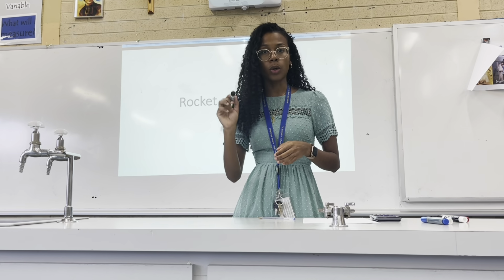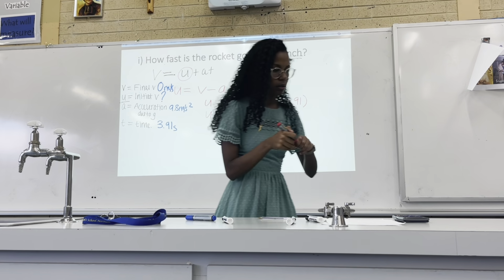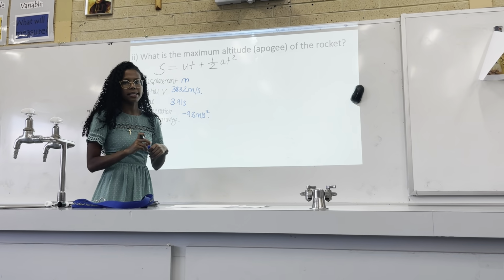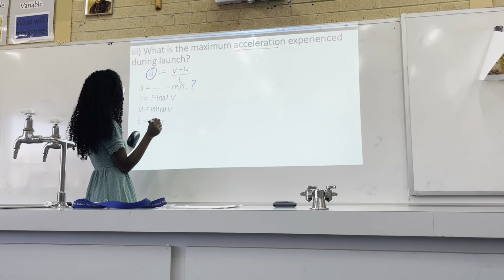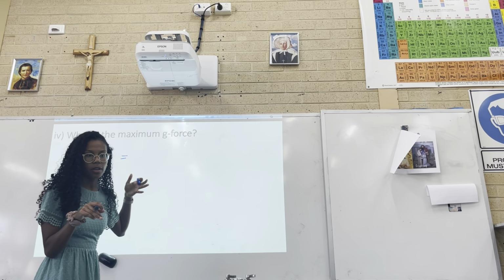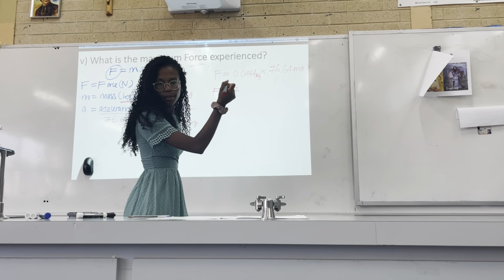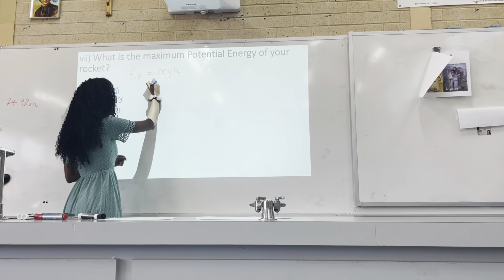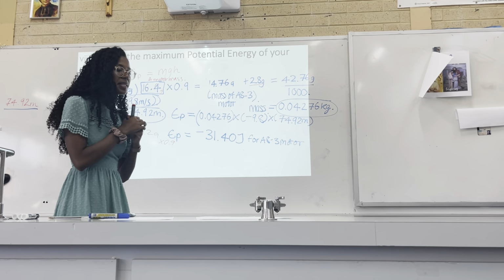Alpha Rocket investigation calculations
Hi year 10A’s
Here is a video to help you work through the calculations listed in the rocket investigation booklet